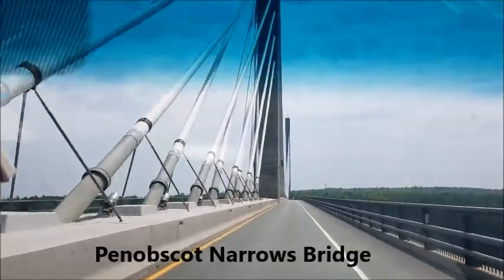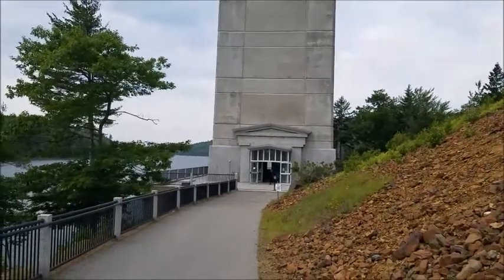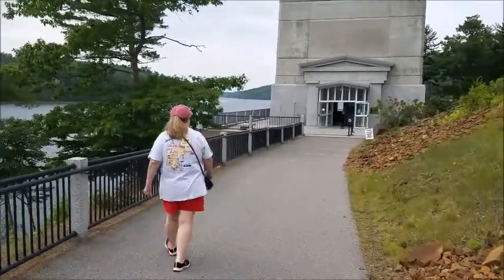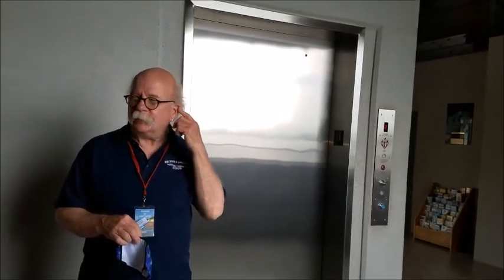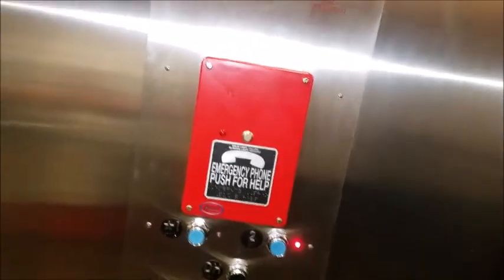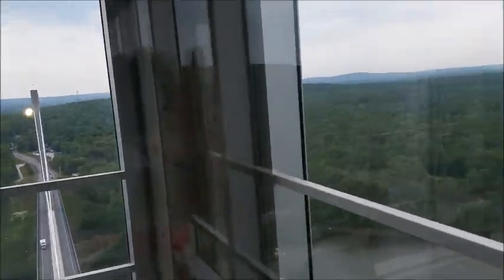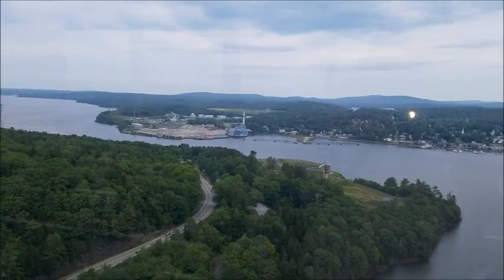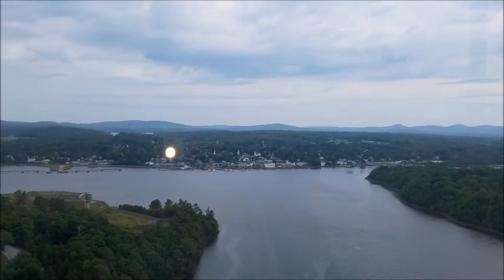The Penobscot Narrows Bridge & Observatory, Fort Knox, Prospect, Maine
Video Clips and Photos of Penobscot Narrows Bridge, Fort Knox Area